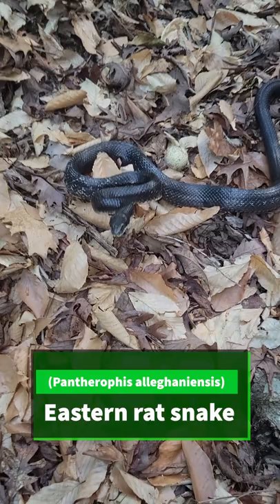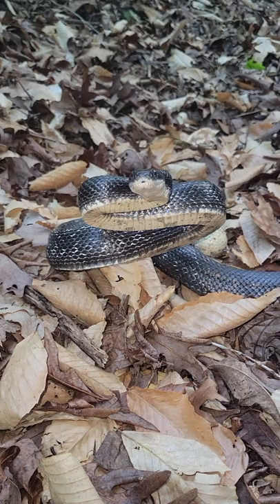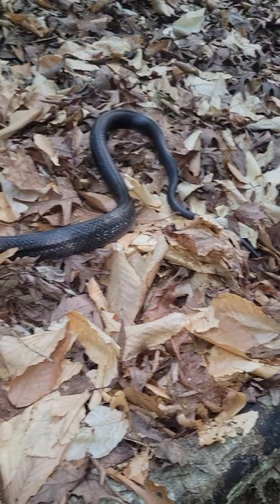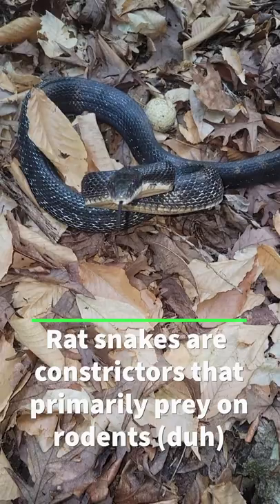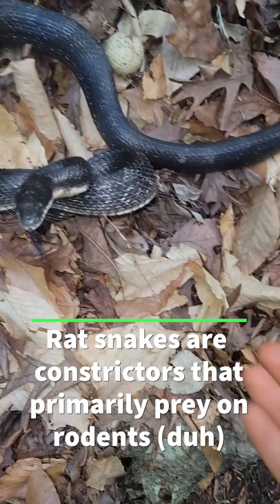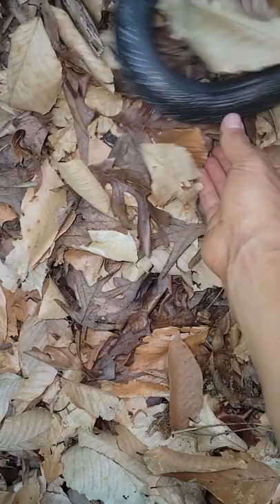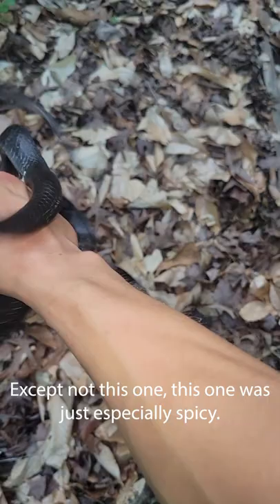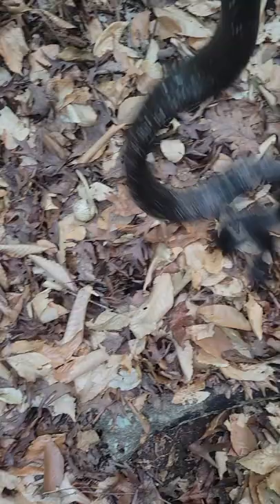Big Black Rat Snake Catch...I Got Chomped.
Black rat snakes are usually among the most docile snakes that I work with, but every once in a while I find one that's having a bad day. This big girl definitely falls into that category, and decided to let me know she did not want to be messed with.